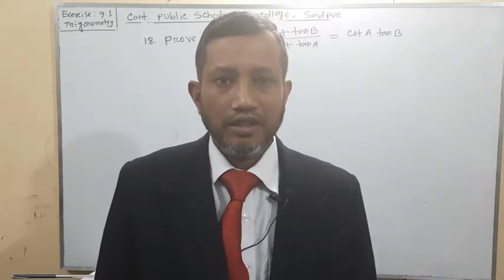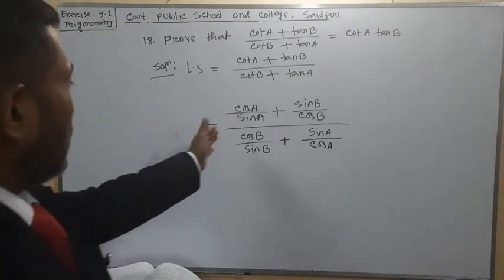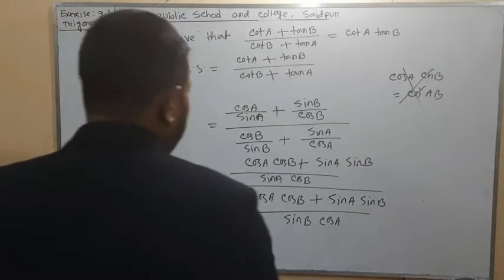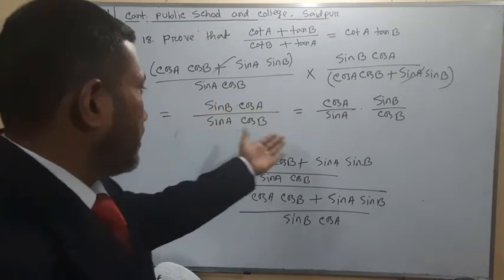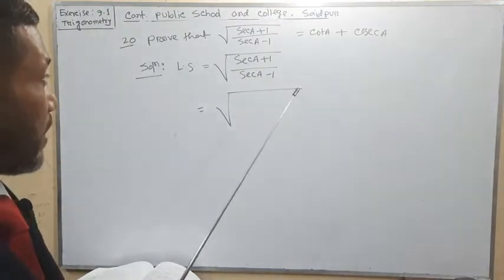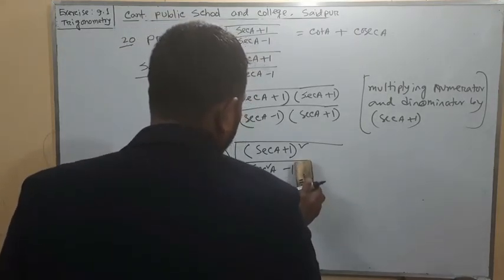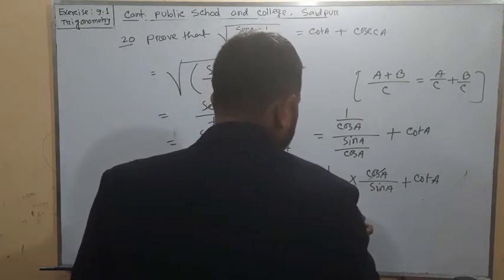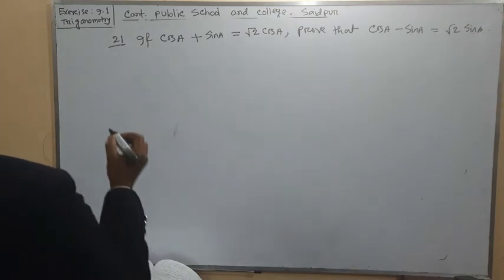EV Class IX-X: Mathematics